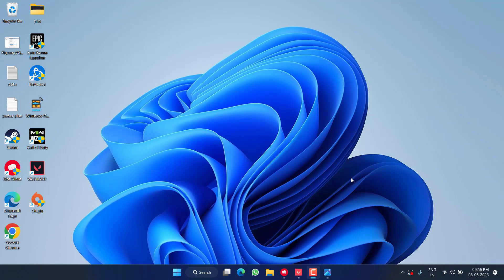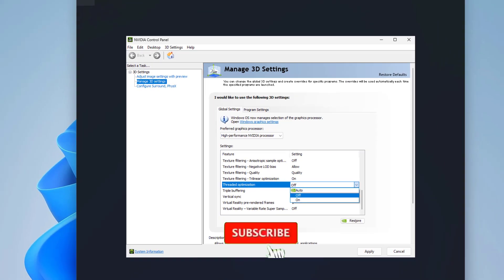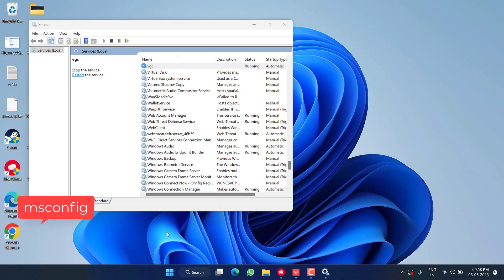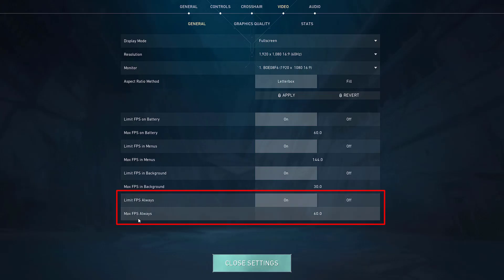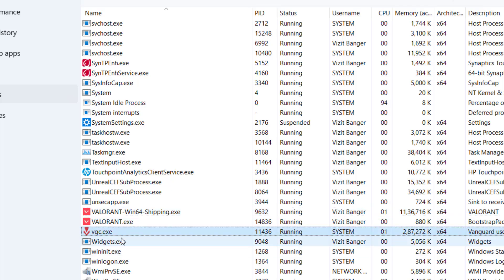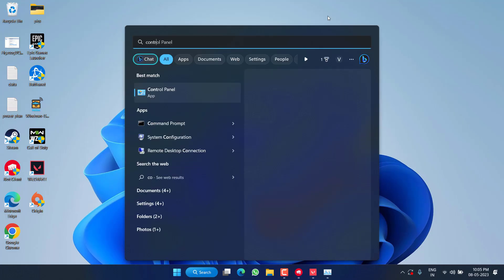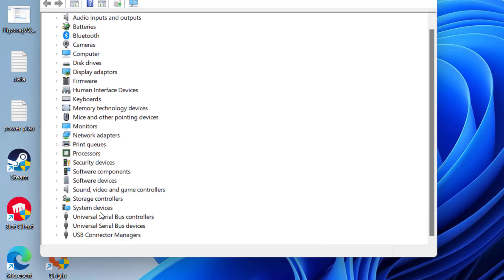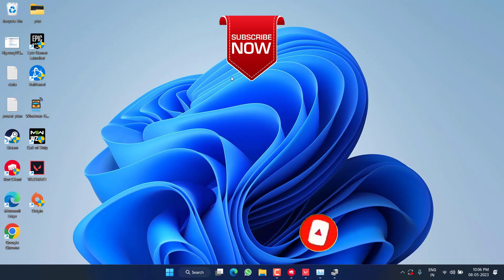Valorant- Vanguard user mode service high CPU Usage, FPS drop & Stuttering after update fix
Gamers are experiencing Vanguard user mode service high cpu usage, fps drops below 100 and even the game is stuttering after the latest update valorant. So we have addressed the issue and comes up with the latest resolution to fix vanguard user mode service high cpu usage, fps drops and stuttering issue after the update.
Watch the complete to fix high cpu usage with valorant and vanguard.

00:00 Introduction
00:17 Method 1 by turning off threaded optimization
00:44 Method 2 by limit the fps and using services of valorant
02:08 Method 3 using task manager by fixing the affiity and cpu core usage
03:02 Method 4 by turning off fast startup
03:40 Method 5 by disabling HPET